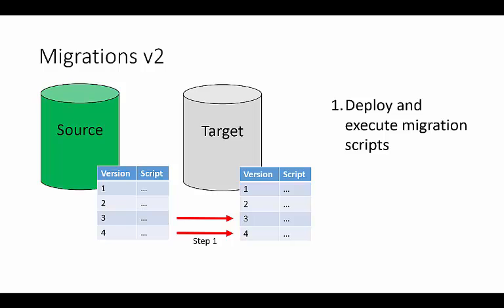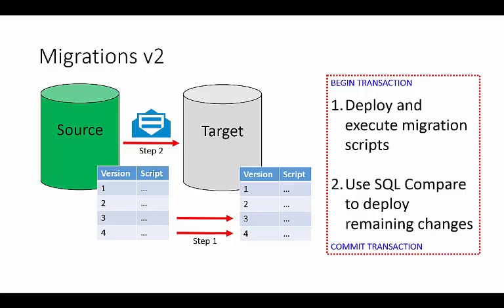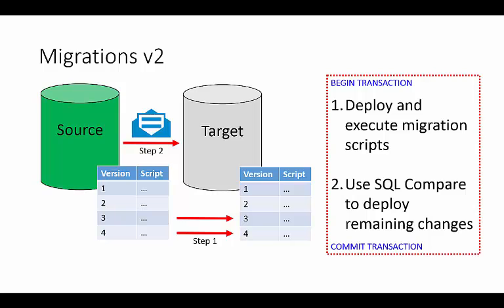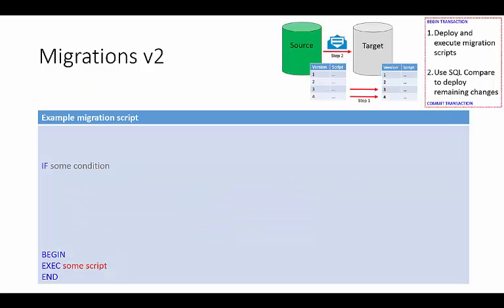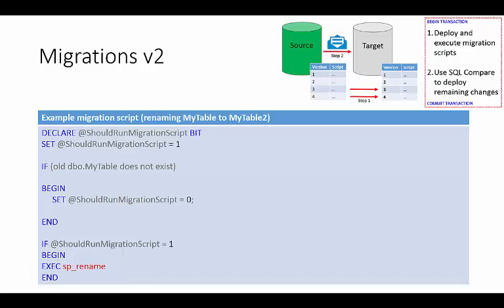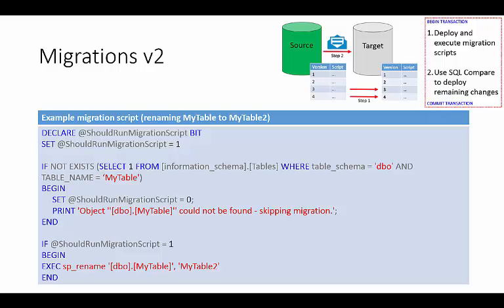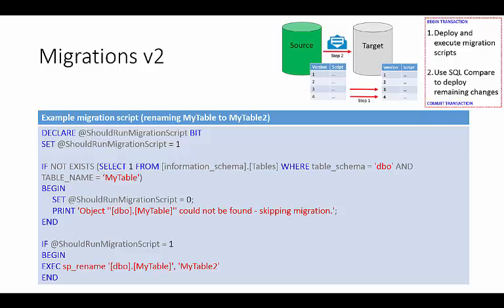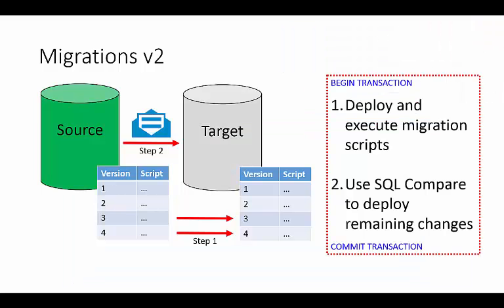How deploying databases with Red Gate 'migrations v2' works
I put this video together in 30 minutes because one of the sales managers requested it for internal training.

While I do not feel that it is of a high enough quality for official use, it does explain at a high level how migrations v2 works.

Alex Yates
Pre-Sales Engineer at Red Gate